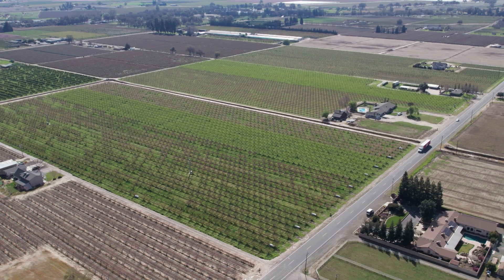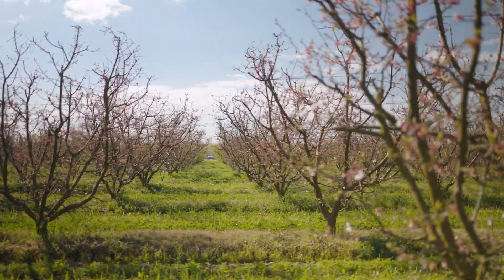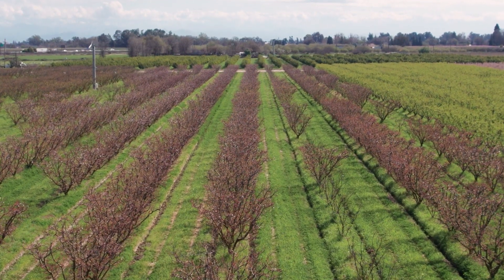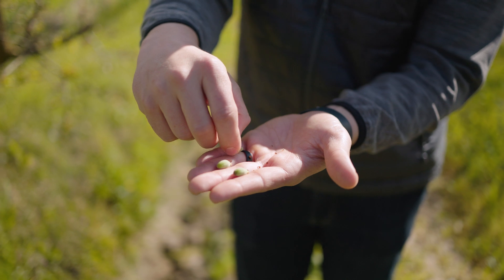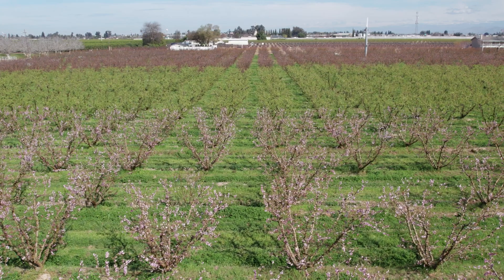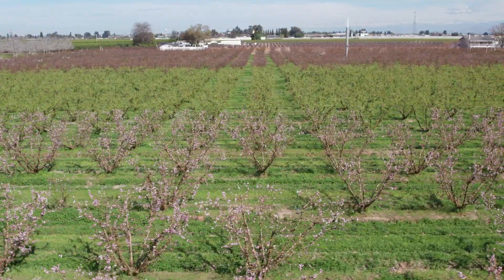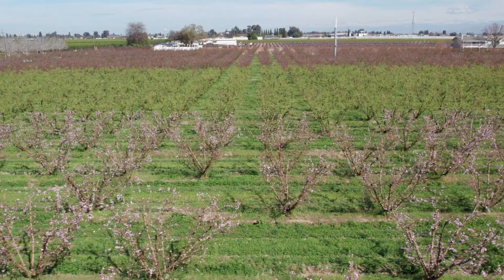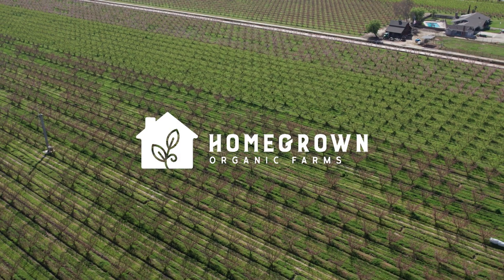Apricot Update | From the Field with Parker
Join Parker in a regenerative organic apricot orchard for an update on the stonefruit season straight from the field! You'll see the beginning phases of fruit development and discover the dedication required to cultivate these golden treats. Gain valuable insights into the stonefruit season amidst the evolving industry climates.

We believe in creating an environment where everyone thrives, from the land to the hands that nurture it. Our Stonefruit program was the first in the industry to earn Equitable Food Initiative certification, validating that our workers are treated well, compensated fairly, and engaged in identifying problems and solutions that prevent food safety issues. We are the industry's first Regenerative Organic Certified stonefruit program. Caring for the land and environment in a way that encourages healthy soils rich in organic matter that feed happy trees and grow healthy fruit.

Timestamps:
00:17 - Apricot Orchard: Crop Outlook
00:44 - Earliest Stages of Fruit Growth
00:55 - Organic Kylese Apricots
01:10 - Stonefruit Program Certifications
01:26 - Regenerative Organic Farming Practices
01:42 - Industry Climate and Changes

Employee-owned and family-farmed, Homegrown Organic Farms has been growing and marketing certified organic fresh fruit since 1998. Founded on a pledge of stewardship to the land, we believe in returning what the soil abundantly provides. Growing our produce with care - a commitment to quality and a passion for organics is a difference you will savor.

Organic Fruit is Our Passion.